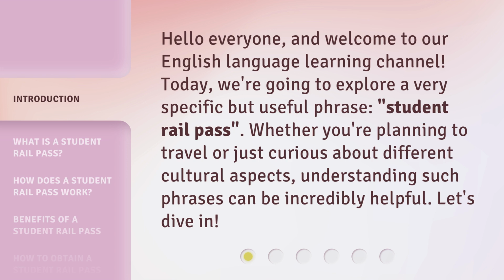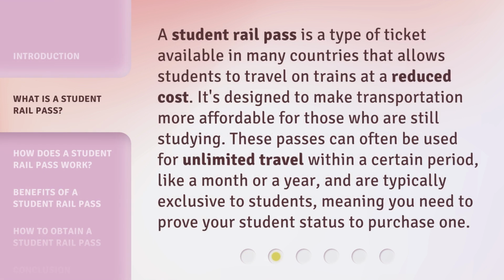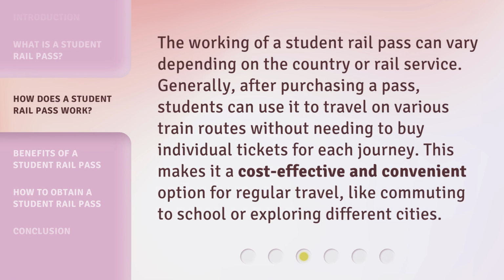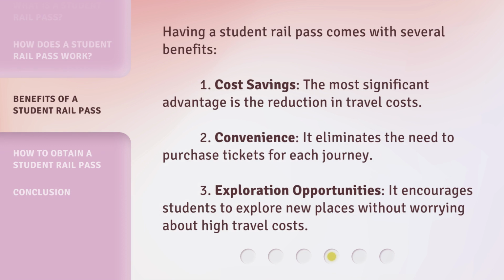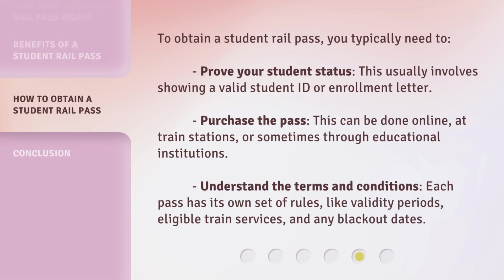Understanding the Student Rail Pass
All Aboard: Unlocking the Secrets of the Student Rail Pass • Discover the ultimate guide to understanding the perks and benefits of the Student Rail Pass. From discounted fares to unlimited adventures, this video will show you how to make the most of your student status and explore the world on a budget.

00:00 • Introduction - Understanding the Student Rail Pass
00:29 • What is a Student Rail Pass?
00:58 • How Does a Student Rail Pass Work?
01:25 • Benefits of a Student Rail Pass
01:52 • How to Obtain a Student Rail Pass